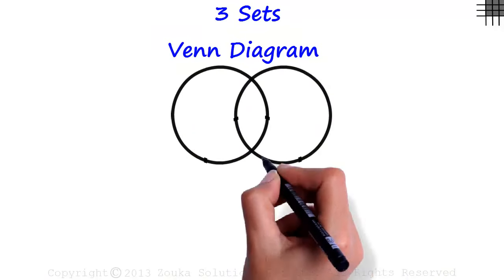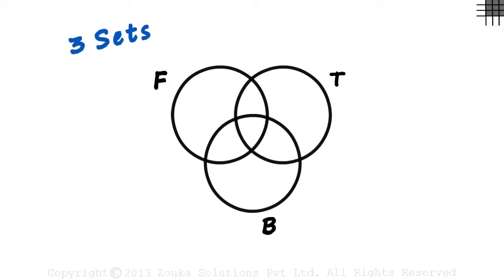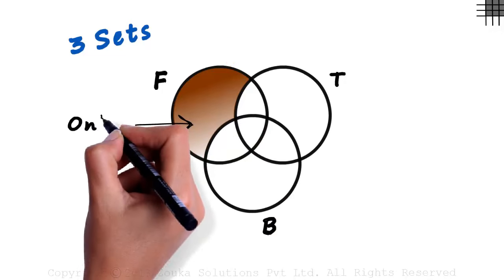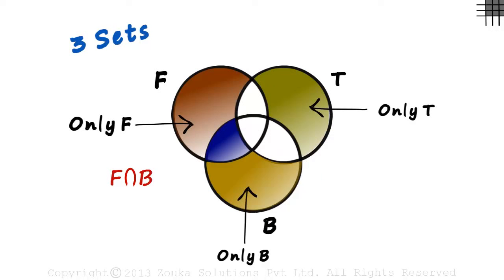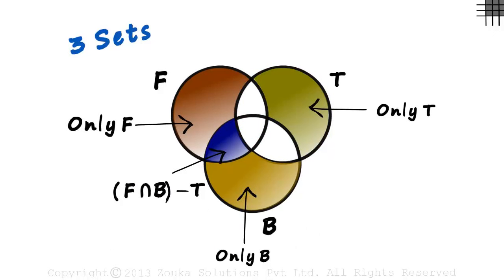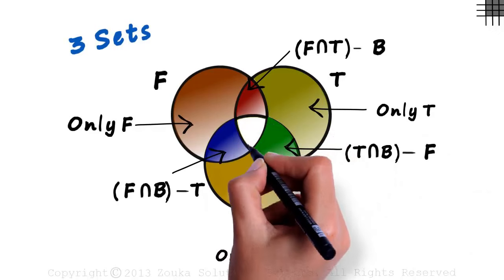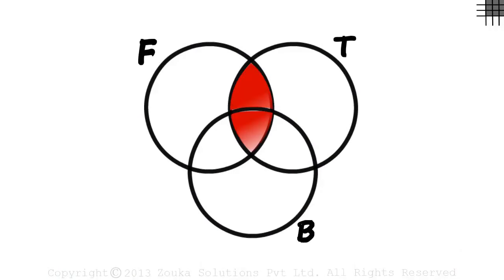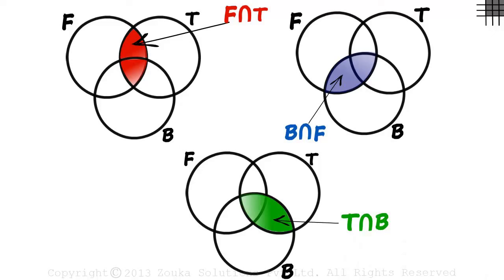How do we Visualize Regions in a 3 Set Venn Diagram? | Don't Memorise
📅🆓NEET Rank & College Predictor 2024 To learn more about Sets, enroll in our full course now

In this video, we will learn:
0:00 three-set Venn diagram
0:50 region exclusive to a set
1:17 intersection of only two sets
2:09 intersection of all three sets